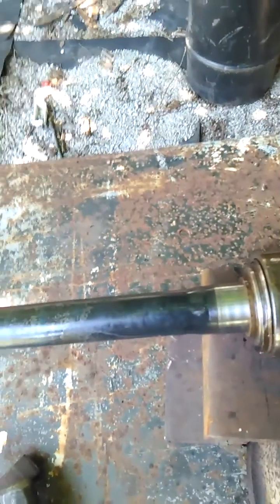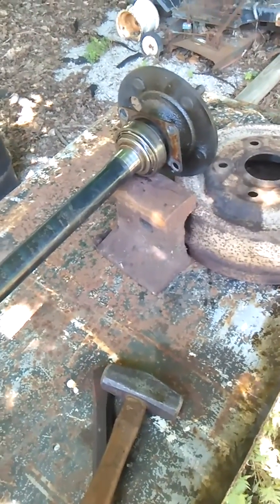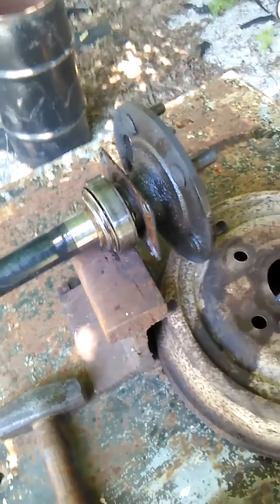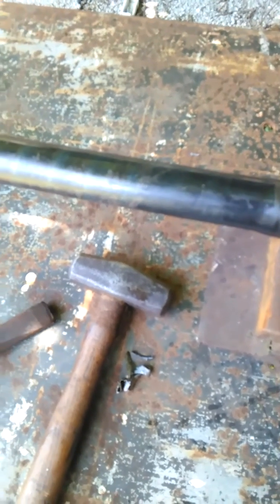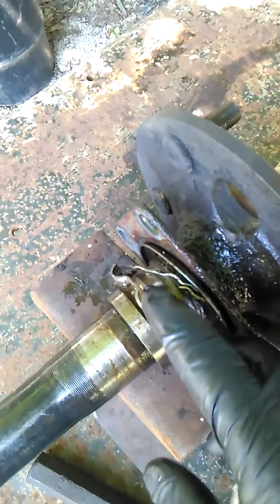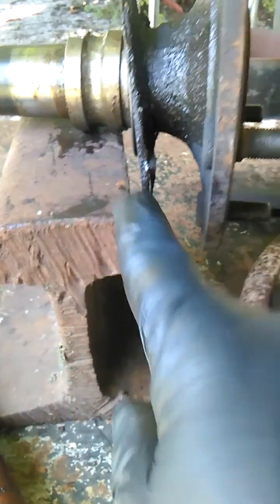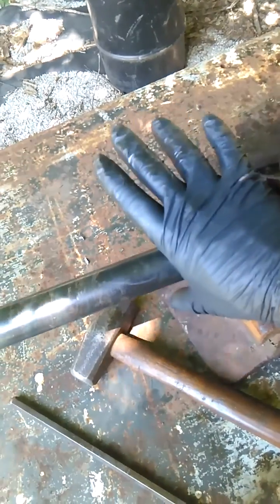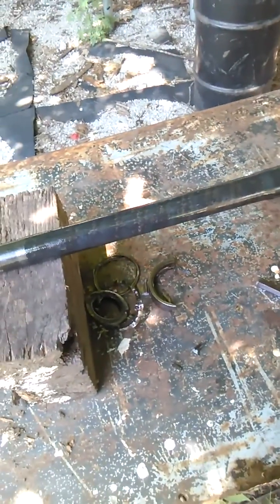Old school bearing removal and installation procedures using a 69 Ford 9" axle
How to remove and install bearings without a press or pullers.